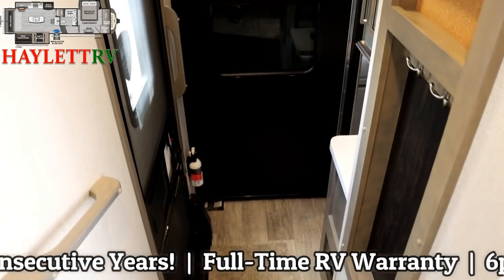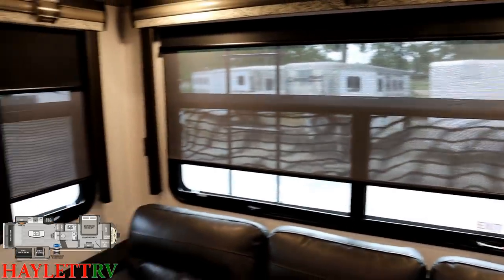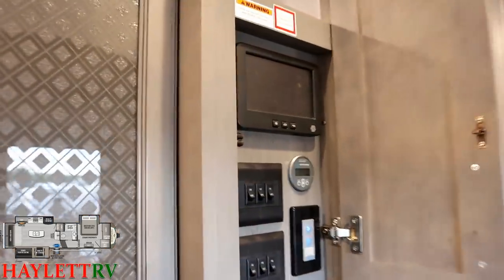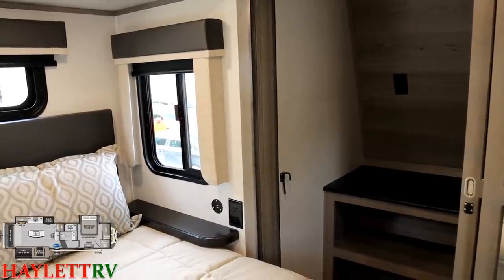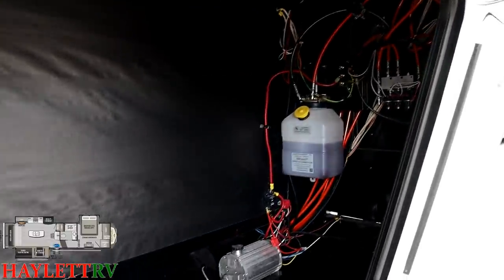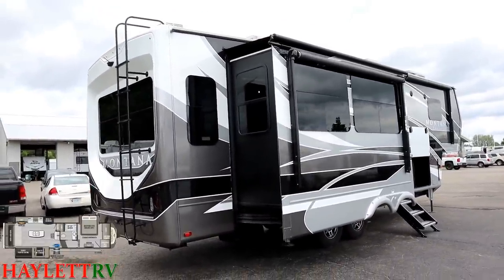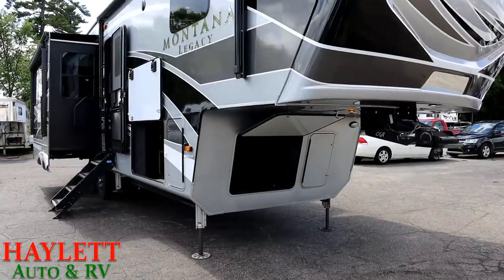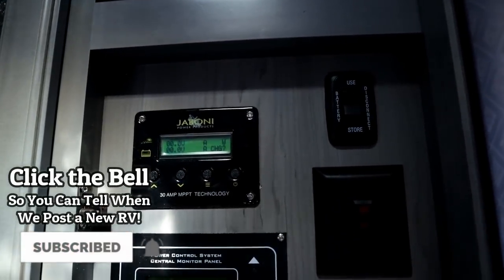LOADED 2021 Montana 3120RL/3121RL Super Solar, Legacy, Full Paint Luxury Full Time Fifth Wheel RV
Jump to 22:20 to see the Outside of the RV
Jump to 36:14 to Learn about the Legacy Package
Jump to  41:04 to Learn about the Super Solar Flex Package